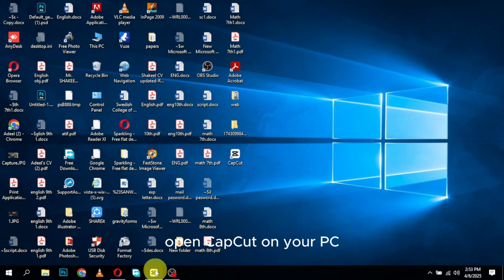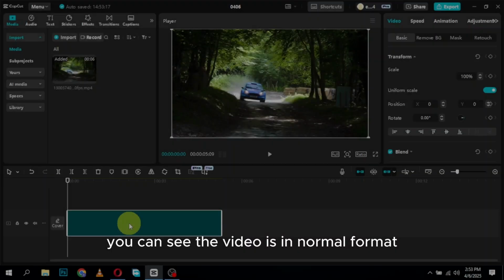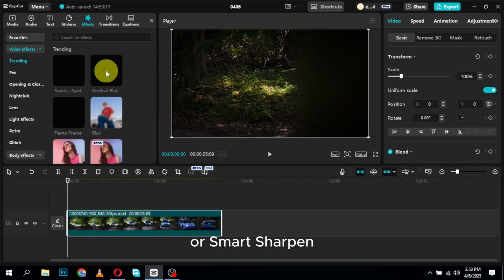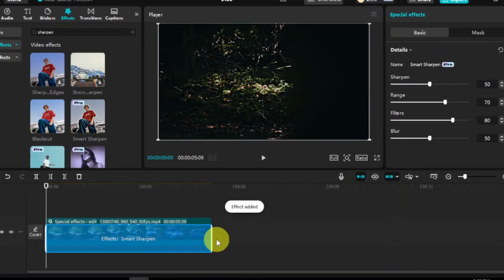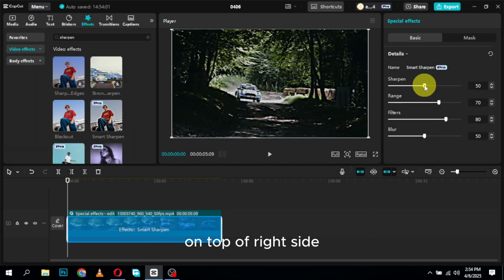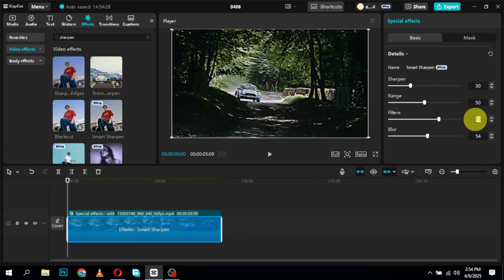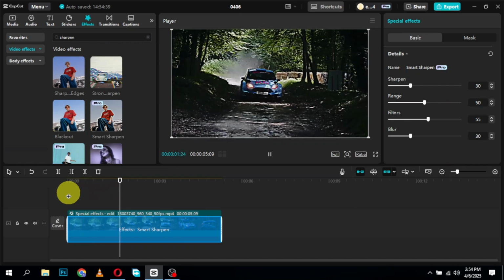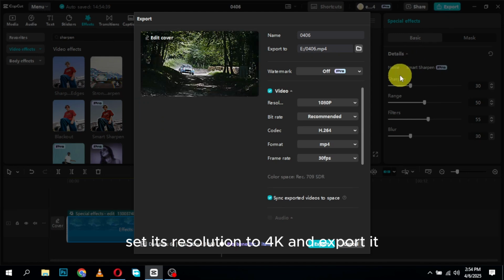Want 4k Video? Watch This Capcut Tutorial Now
Want to make your videos look sharper, clearer, and more professional in 4K Ultra HD? In this step-by-step tutorial, I’ll show you how to convert normal or low-quality videos to 4K resolution in CapCut PC—even if your original footage isn’t in 4K! Whether you're editing gameplay, vlogs, or short films, this guide will help you enhance video quality for YouTube, TikTok, and Instagram.

📌 What You’ll Learn in This Tutorial:
✅ Can CapCut really upscale to 4K? (Limitations & workarounds)
✅ Method 1: Exporting in 4K (CapCut PC) – Best settings for maximum quality
✅ Method 2: AI Upscaling (Better Results) – Using Topaz, HitPaw, and DaVinci Resolve
✅ Best export settings (Bitrate, codec, and resolution tips)
✅ How to sharpen blurry videos before upscaling
✅ Free vs. Paid AI upscaling tools compared

💡 Why Upscale to 4K?
✔ YouTube & Social Media Prefer 4K – Better compression & quality
✔ Sharper Details – Reduces blurriness in motion
✔ Future-Proof Your Videos – Looks great on TVs & high-res displays
✔ More Professional Edits – Even if your camera only shoots 1080p